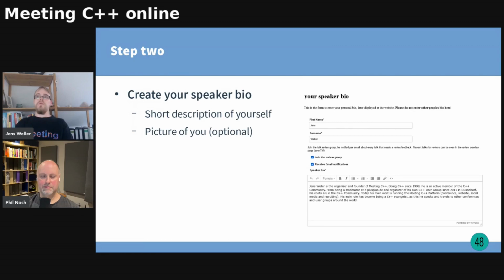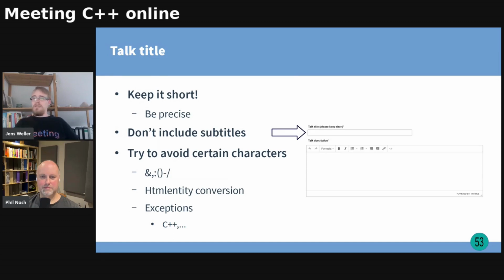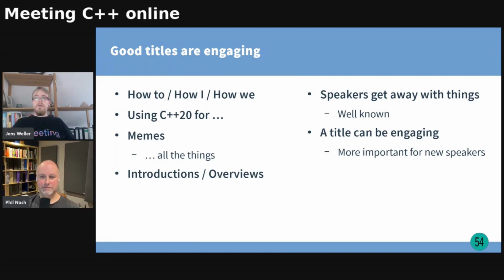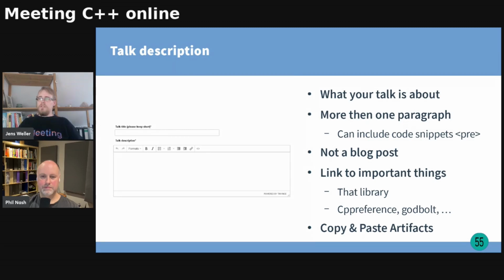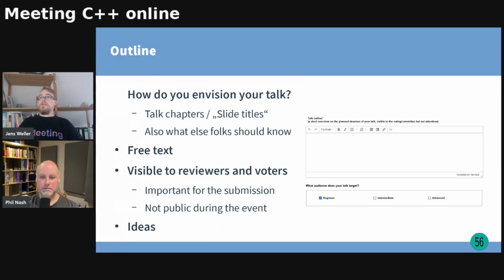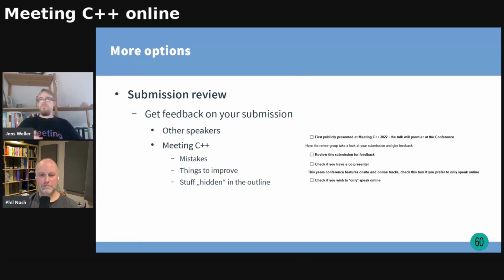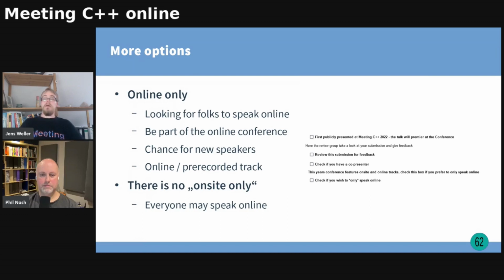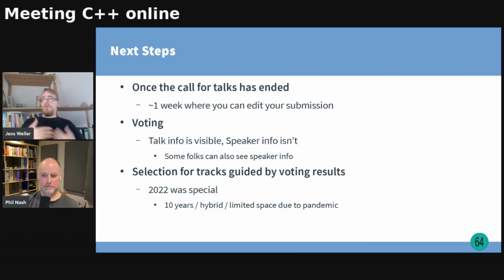How to submit your talk to Meeting C++ 2023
Walking you through the submission process for Meeting C++ and giving some additional information/opinions on the various options along the way.